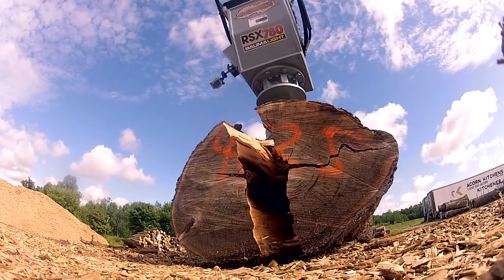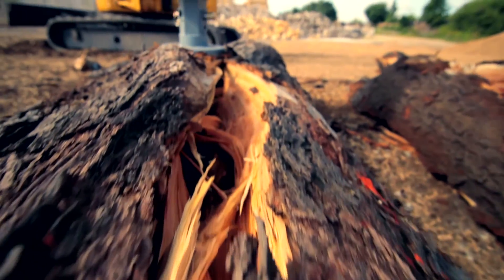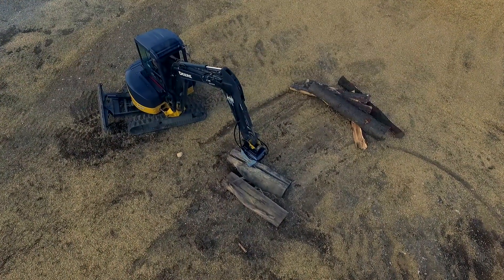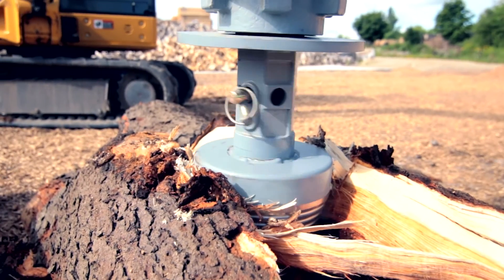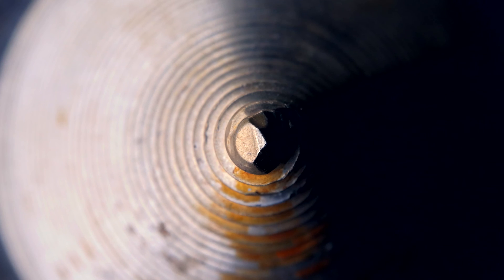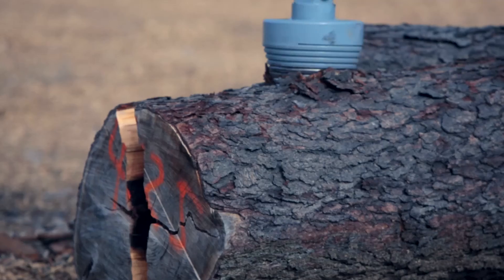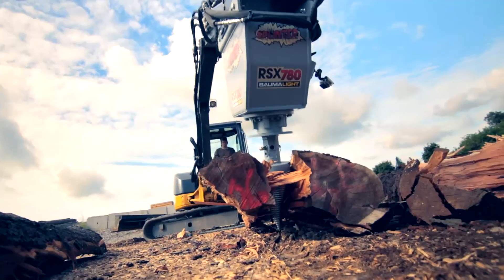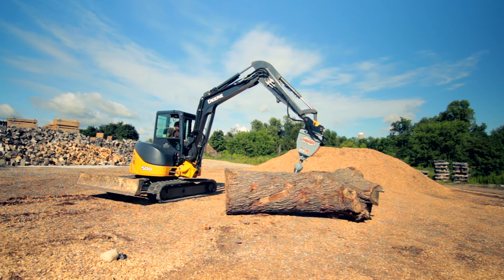Baumalight Splinter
Power comes from our hydraulically driven planetary motor, delivering up to 3,800 ft/Lbs of torque to the splitting head and that’s where things get really twisted. The bit’s bite comes from machining two helical spirals into a solid piece of steel. The bit is then hardened and given an appetite to tear into wood. The two spirals join at the tip for easy boring into the log. Driven on a 2" hex shaft with an integrated shield that protects the drive from the rigors of splitting wood Splinter is ready to take on pieces of wood and logs up to 8 ft long. Splinter is designed to be mounted to excavators or skidsteers.

With Splinter you will be boring but you won’t be bored. From the comfort of your cab (either skidsteer or excavator) let splinter tear into logs either horizontally or vertically and finish your splitting in no time.